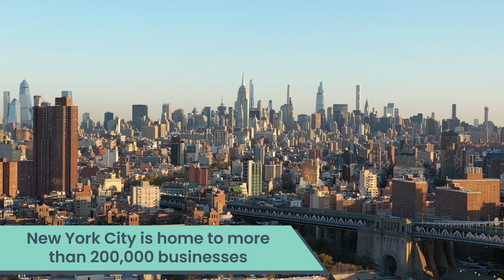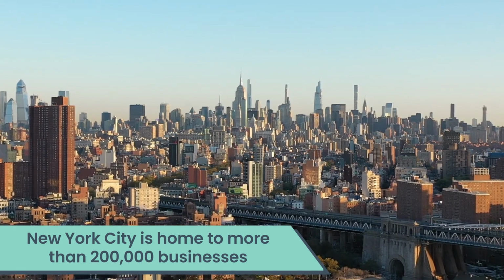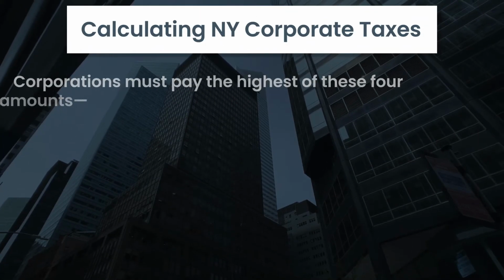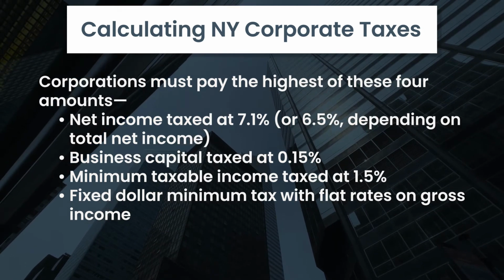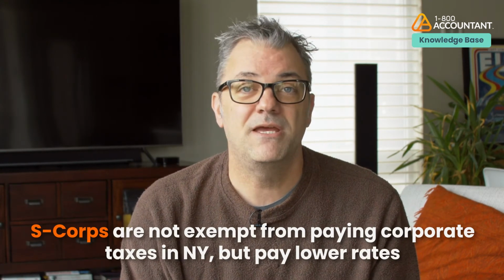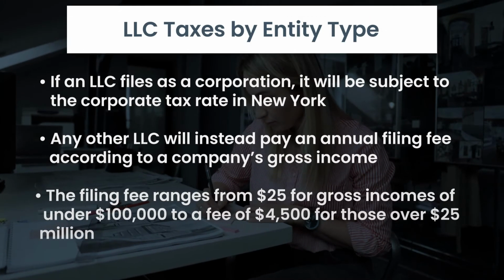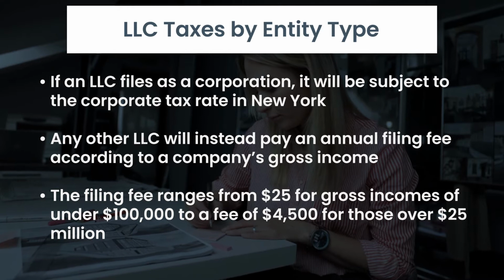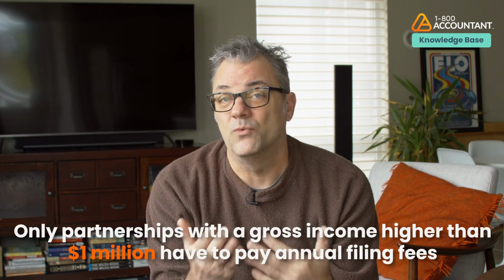Everything You Need to Know About Small Business Taxes in New York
Small Business taxes in New York will depend on the type of entity you form. Here’s everything to know about small business taxes in New York.
Reach out 1-800Accountant to form your business today!

In this video we’ll go over questions like how much tax does a small business pay in New York, how much does a small business have to make to be taxed, how is an LLC taxed in New York, how is a corporation taxes in New York, how is an S-Corp taxed in NY, and more. Watch through the video or jump to a section below to answer your questions. If you need more information, reach out to one of our business professionals for a free consultation.

00:00 Beginning
00:24 NY Small Business Taxes
00:50 Corporate Taxes in New York
01:52 S-Corp Taxes in New York
02:24 LLC Taxes in New York
03:27 Partnership Taxes in New York
04:25 Sole Proprietorship Taxes in New York
04:56 New York Sales Tax
05:23 Find an Accountant to Help

new york state department of taxation and finance
llc vs corporation
business tax preparation